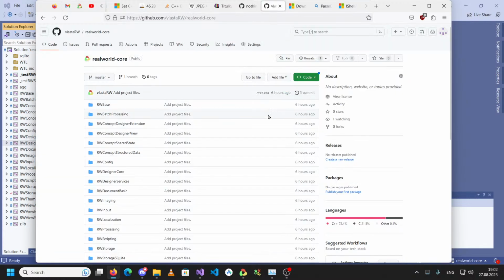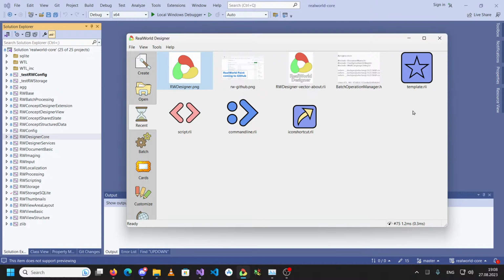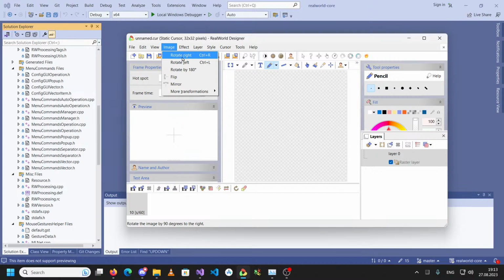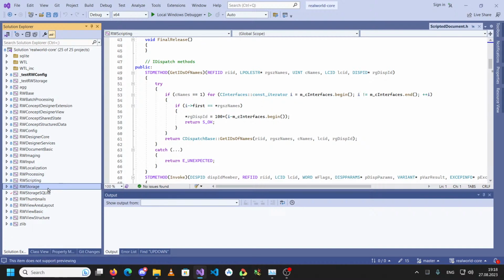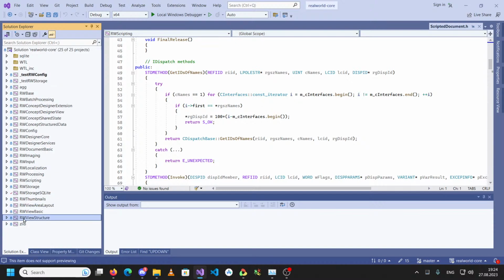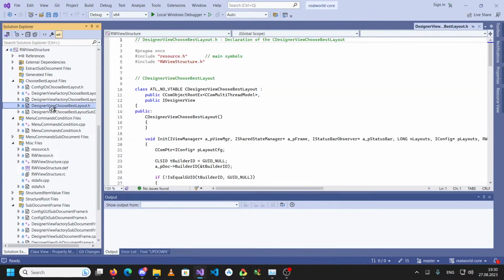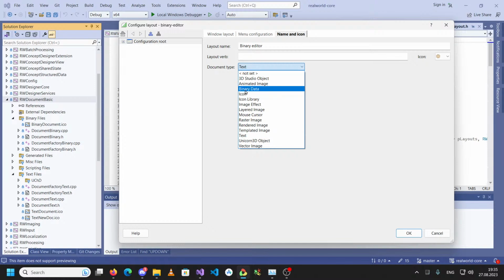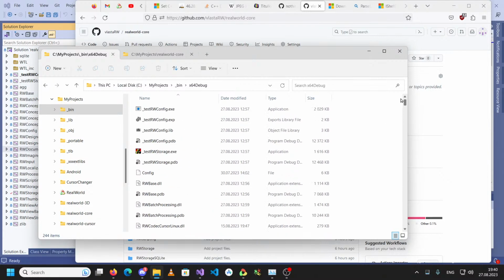RealWorld Paint source code coming to GitHub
It took longer than I have anticipated, but the first portion of RealWorld Paint source code is now available on github under vlastaRW/realworld-core You will need Microsoft Visual Studio to compile it. This package contains the central part of the source code, another package called realworld-image with code dealing with raster and vector images will be coming later.